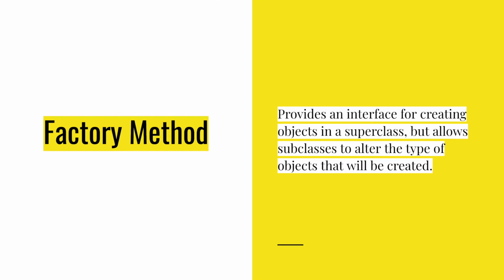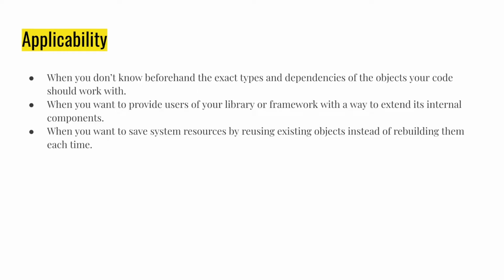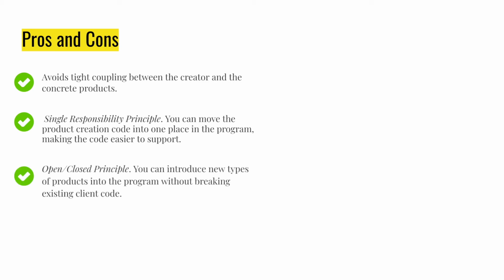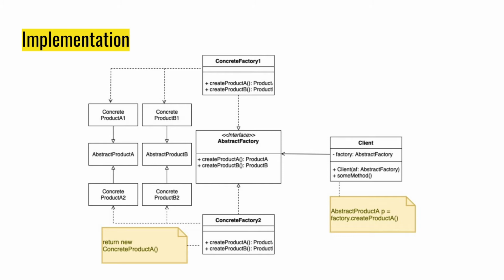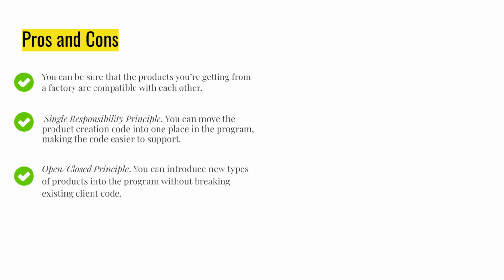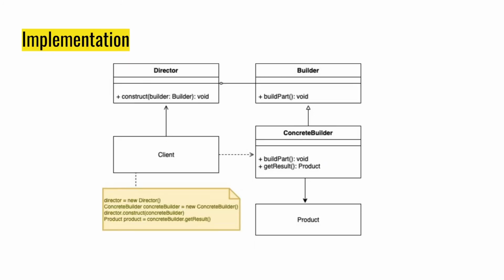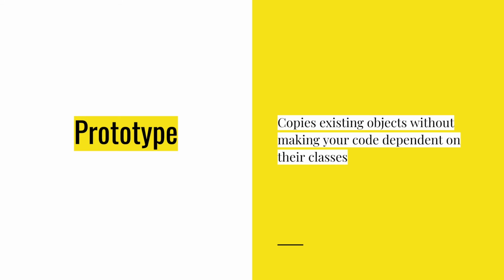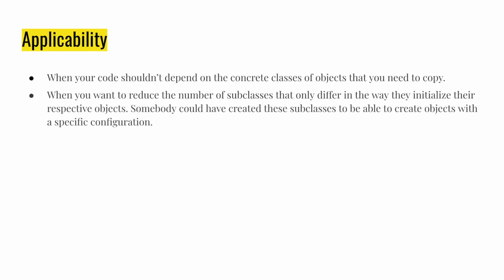Creational Design Patterns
Let creational design patterns guide you in your objects creation that will surely increase the flexibility and reuse of your code.

00:00 - 00:20 What is Creational Design Pattern?
00:21 - 01:57 Factory Method
01:58 - 04:23 Abstract Factory
04:24 - 07:27 Builder
07:28 - 10:00 Prototype
10:01 - 12:07 Singleton
12:08 - 12:19 Summary